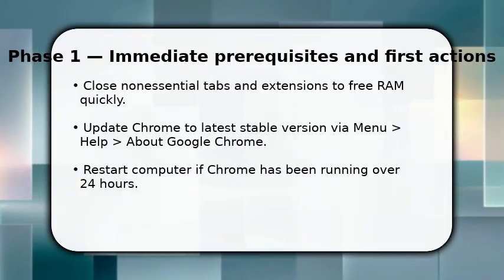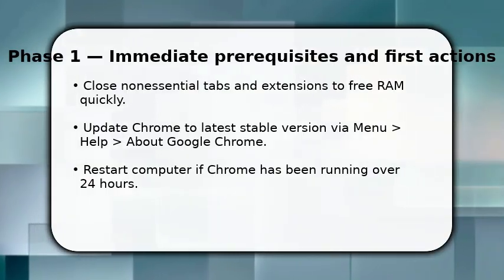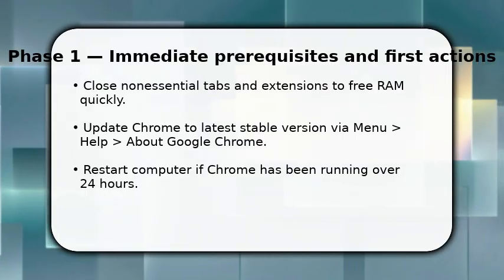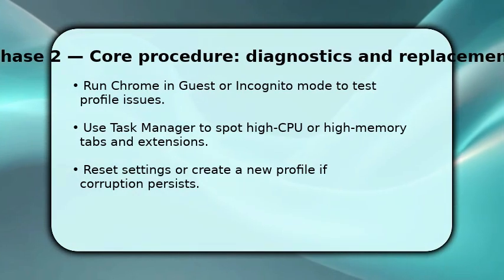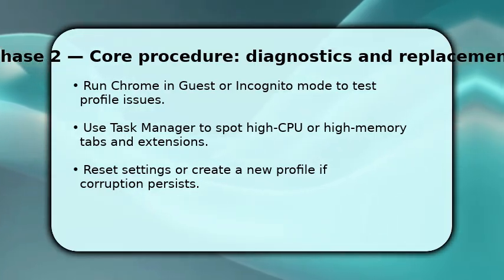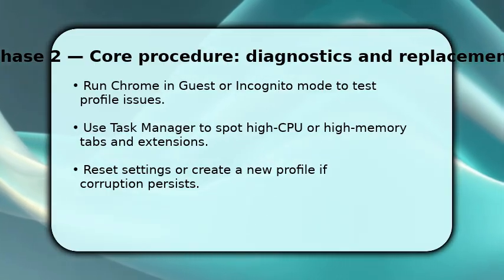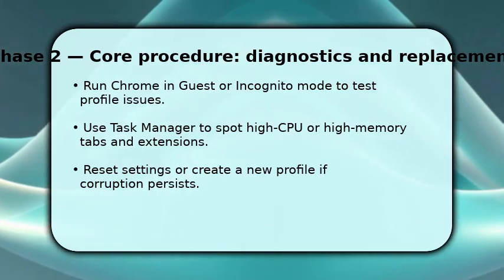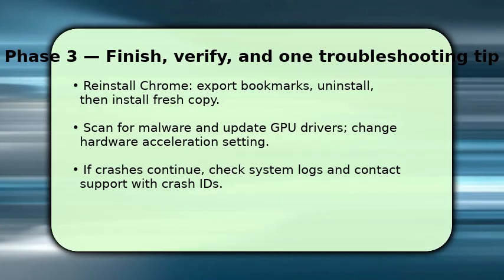How to Stop Chrome from Crashing - Step by Step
How to Stop Chrome from Crashing - Step by Step | 🔒 Surfshark VPN Deal — Stay private and secure. $1.99/mo + 3 Months Free ▸

Discover effective solutions to prevent your Chrome browser from crashing. This step-by-step guide covers troubleshooting common issues, updating the software, managing extensions and plugins properly, clearing cache regularly, adjusting settings for optimal performance, and seeking expert advice when necessary.

stop chrome crashes, chrome not working, fix browser crash, prevent Chrome from closing, troubleshoot Google Chrome issues, update Chrome software, manage extensions in Chrome, clear cache regularly for Chrome, adjust settings to stop Chrome problems, expert advice on stopping Chrome